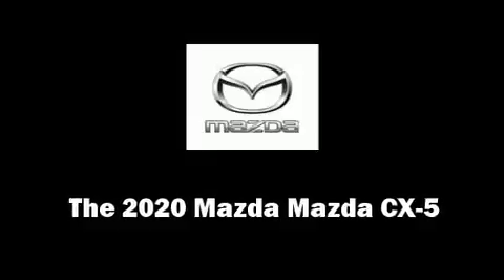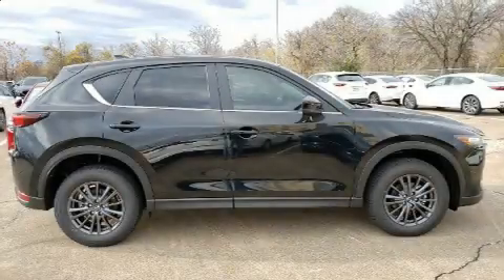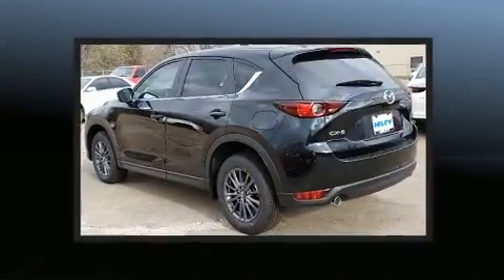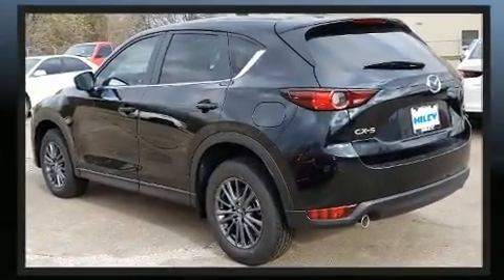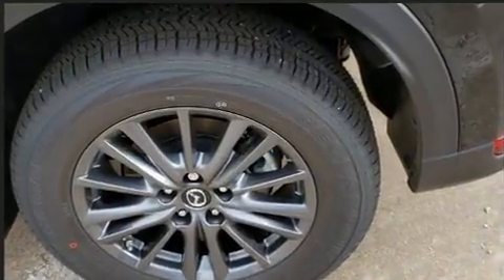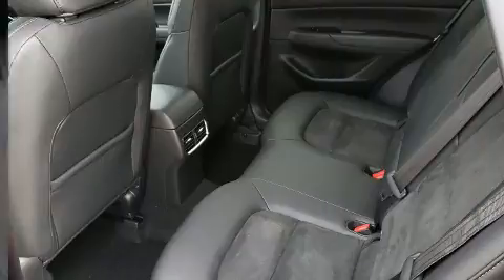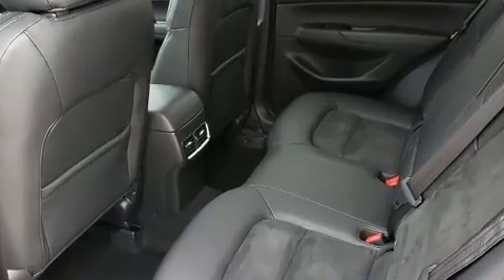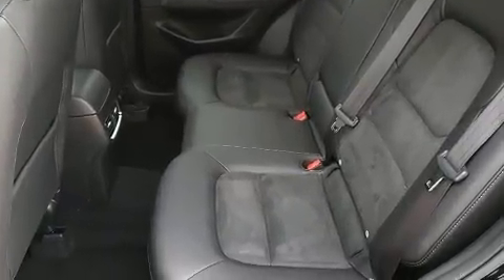2020 Mazda Mazda CX-5 Touring in Hurst, TX 76053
Climb inside the 2020 Mazda CX-5. Smooth gearshifts are achieved thanks to the 2.5 liter 4 cylinder engine, and for added security, dynamic Stability Control supplements the drivetrain. This model accommodates 5 passengers comfortably, and provides features such as: a blind spot monitoring system, heated seats, turn signal indicator mirrors, rain sensing wipers, lane departure warning, an overhead console, and much more. With side curtain airbags supplementing the rest of the safety network, you can be assured that you and your passengers will experience top-tier protection. Our aim is to provide our customers with the best prices and service at all times. Please don't hesitate to give us a call.